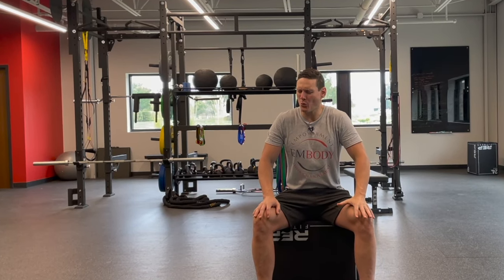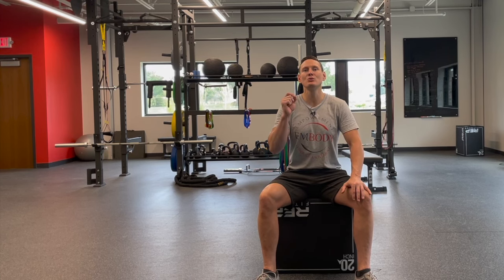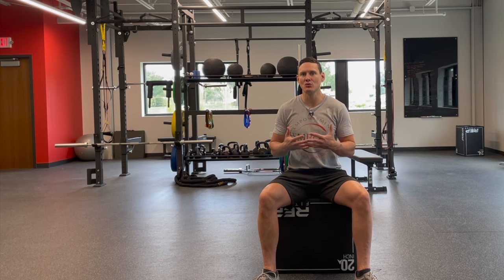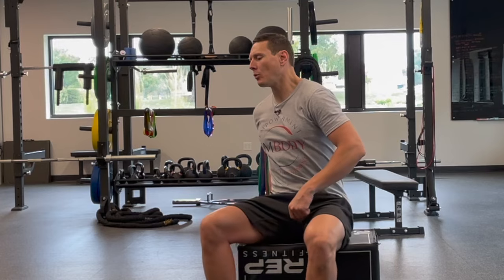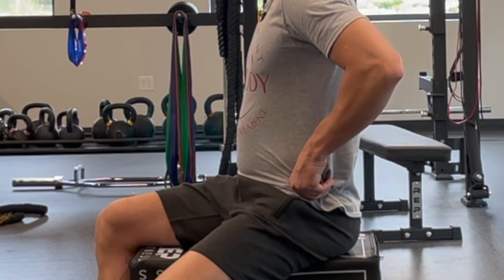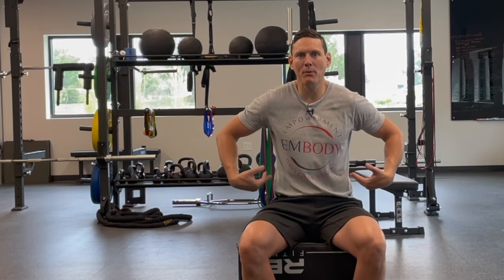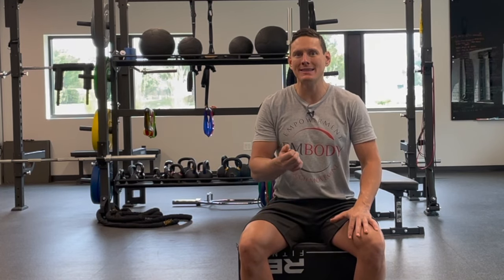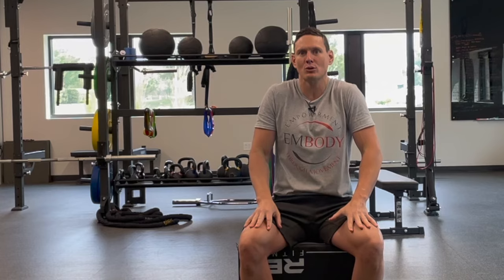How To Stretch Your Diaphragm | Diaphragmatic Excursion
In this video, Dr. O'Guin will discuss how to stretch the most important muscle in your body, the diaphragm.

Diaphragmatic excursion is important for managing low back pain and has overall health and wellness benefits.